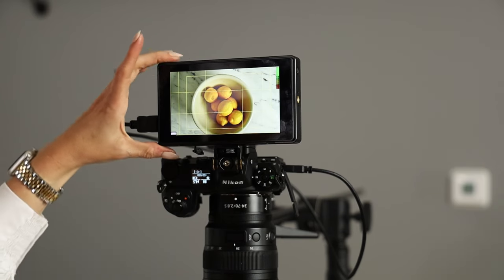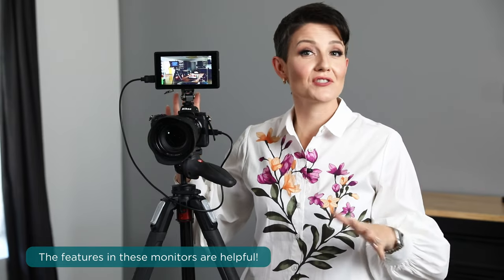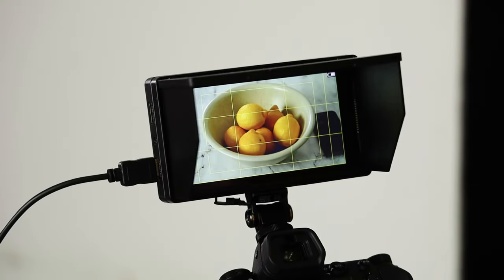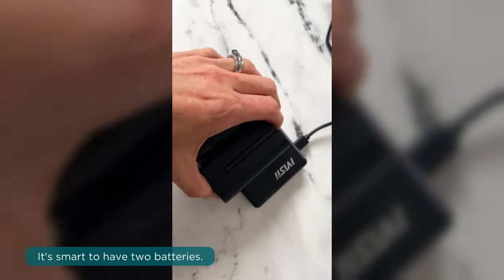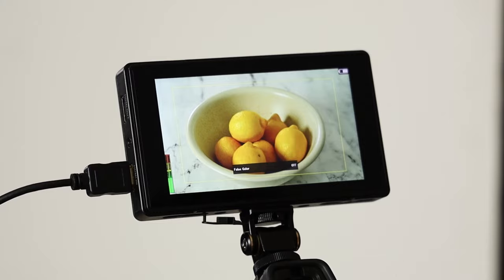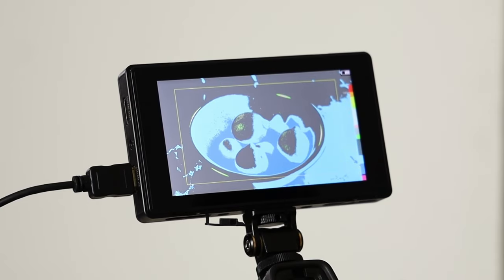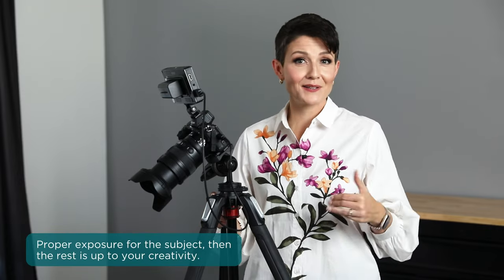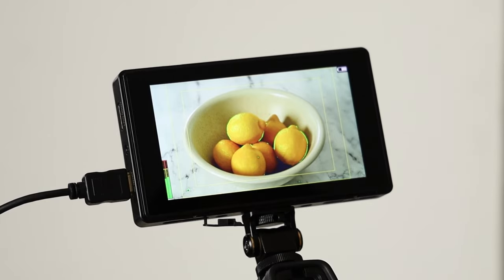External Monitors for Making Food Videos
Link to the Godox GM55 5.5' external video monitor

Rather be reading?